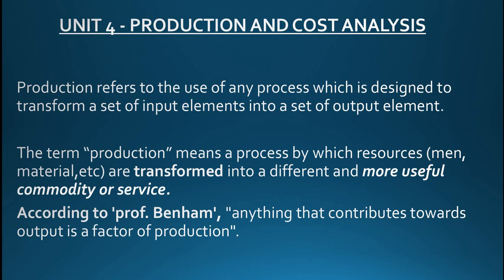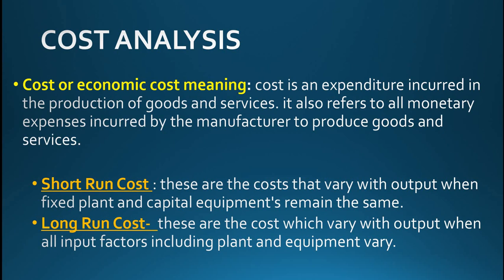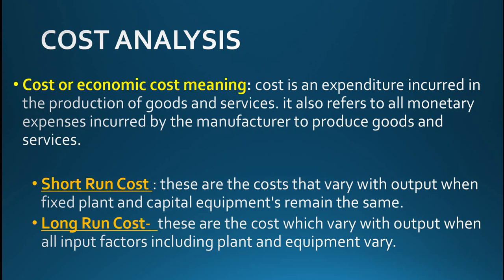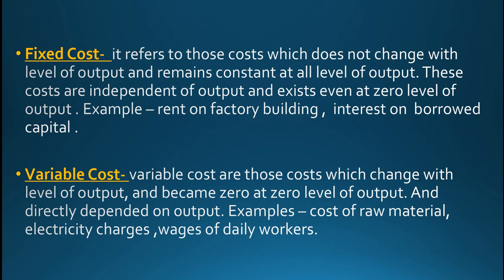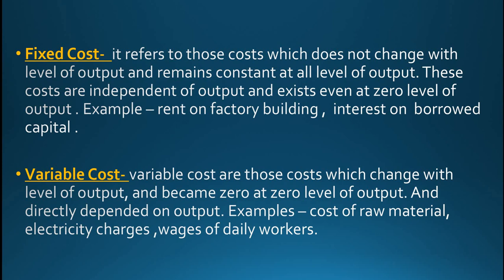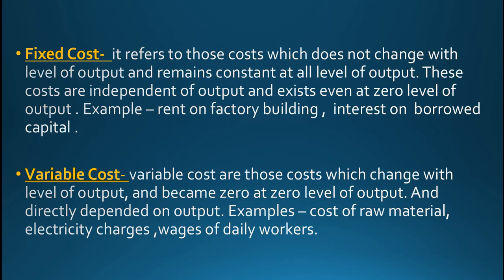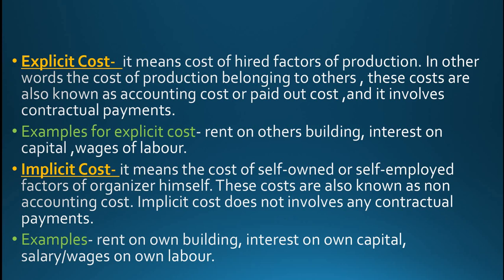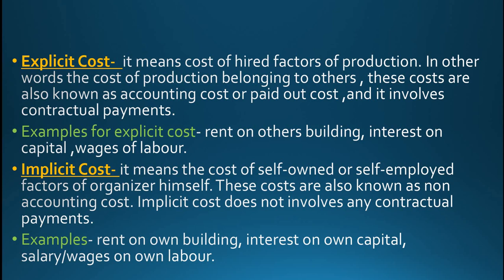1st Sem |MBCA| Unit4| Production and cost analysis |Class 2